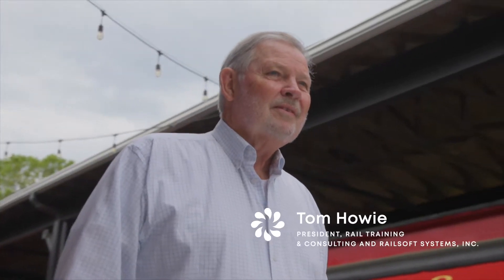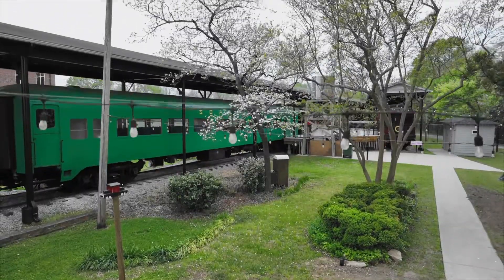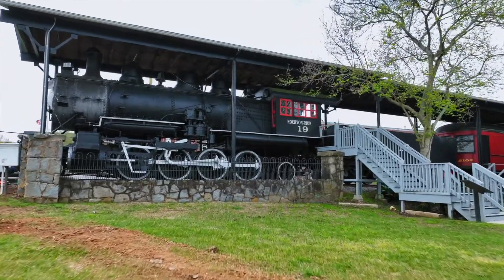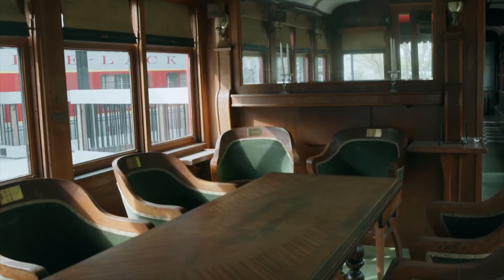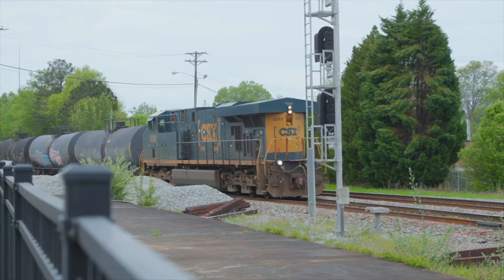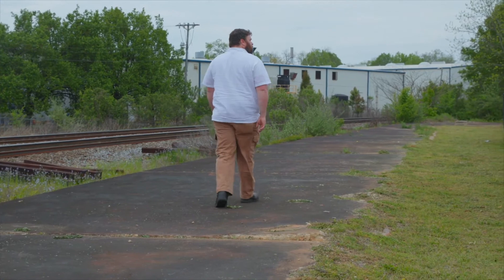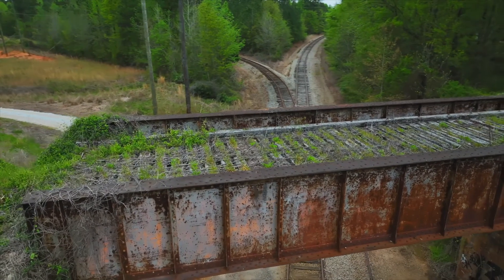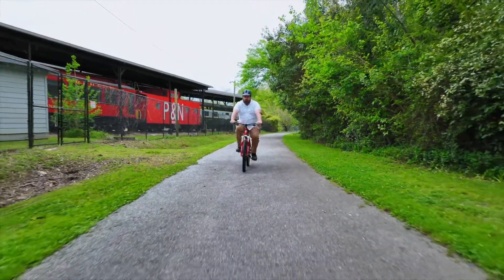The Heartbeat that Built Greenwood | Stories of Greenwood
With a vision of a thriving future, the Greenwood community “built itself,” taking history in its own hands to grow around the energy of the railroad in the 1850s. The remnants of Greenwood’s railroad history are all around—more than history, they are the blueprints of Greenwood’s present and future.

Hear railroad veteran Tom Howie and railfan Duffy Bridges talk about the entrepreneurial attitude that brought the railroad to Greenwood, the impact of the textile industry and the foresight of a community that made its own history.